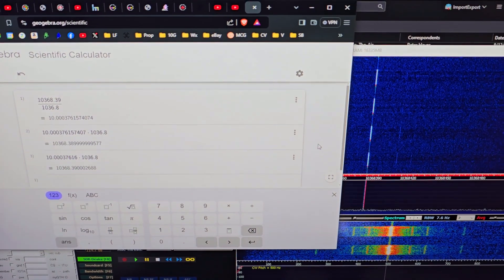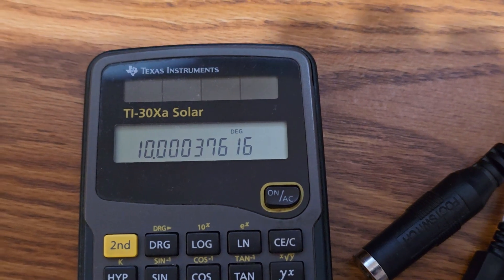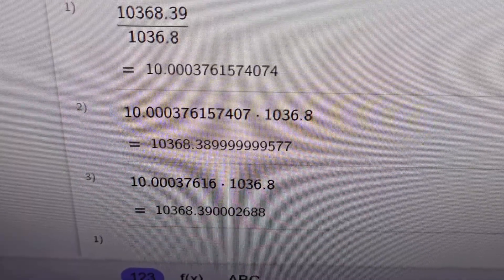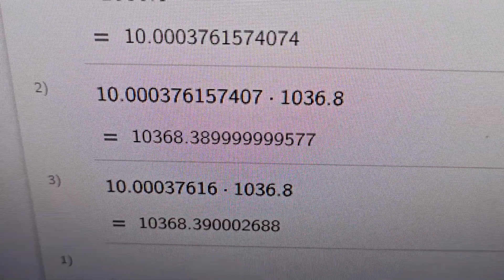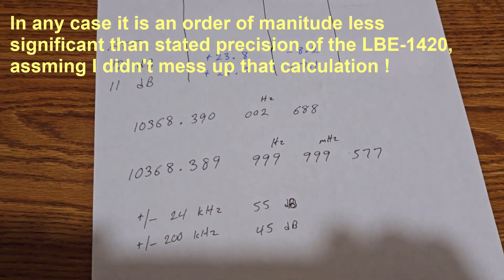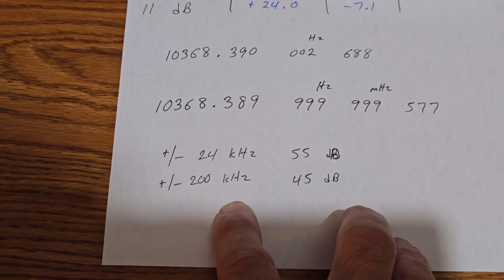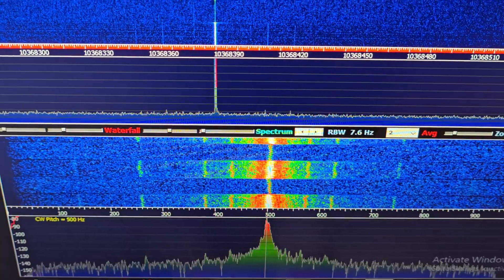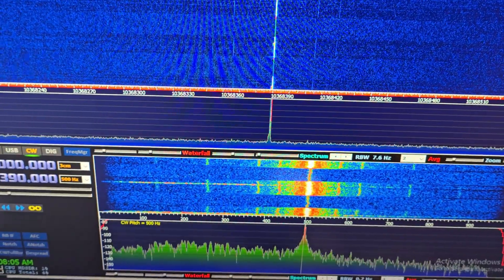10GHz Beacon - LBE-1420 Update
Correcting a math error in a previous video plus an update on spurs and phase noise with this beacon configuration.